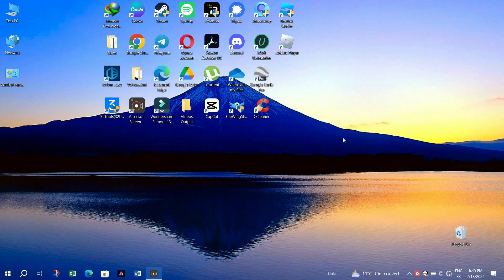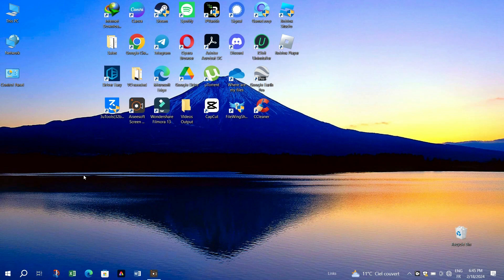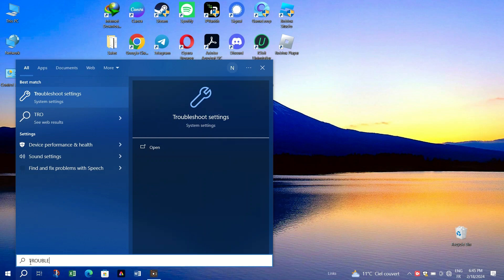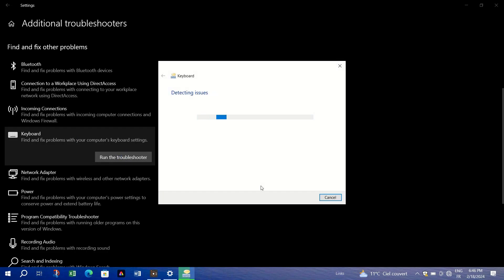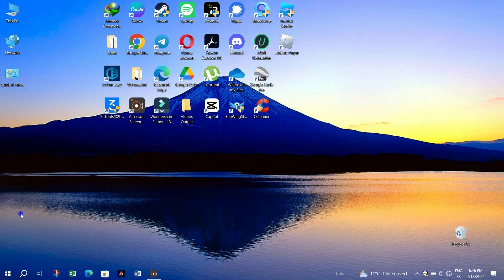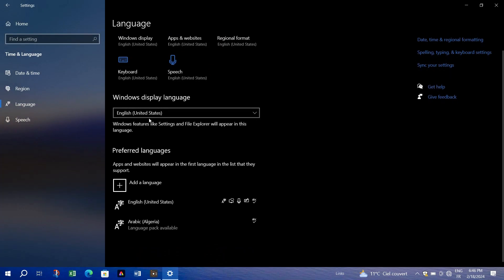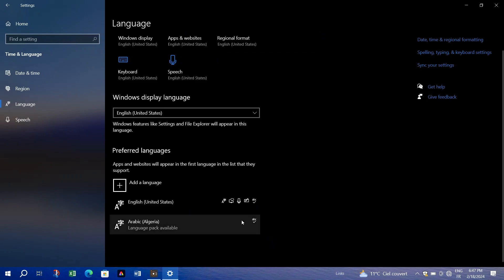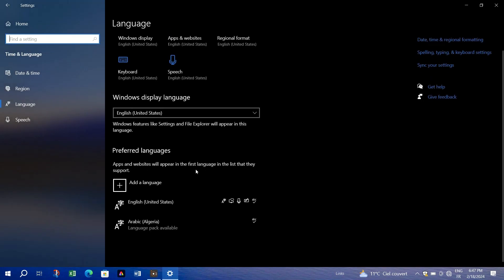How to Fix Keyboard Typing Wrong Characters (2024) (Quick and Easy)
How to Fix Keyboard Typing Wrong Characters

🎥 In this video I'll show you How to Solve keyboard typing wrong characters - windows 11/10/8/7. The method is very simple and clearly described in the video. 🍳 Follow all of the steps & Fix Keyboard Typing Wrong Letters on  Windows 11/10/8/7

Topic Cover In This Video :
1.How to Solve keyboard typing wrong characters - Windows Laptop
2.How to Fix Autotyping Keyboard
3. Typing Wrong Letters Keyboard Problem Easily
4.How To Fix Keyboard Typing Wrong Characters Windows 11/10/8/7
5.Solve keyboard typing wrong characters In Windows 10/11|
6.Keyboard typing different symbols In Window